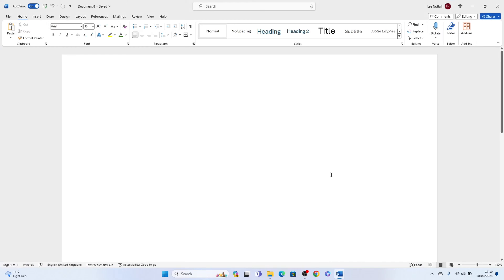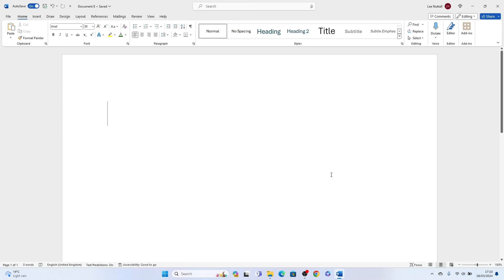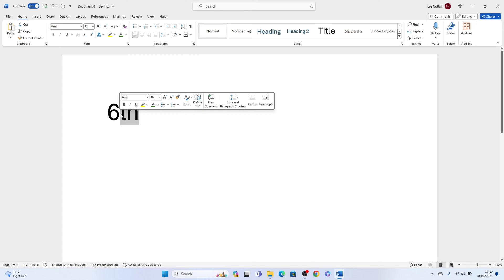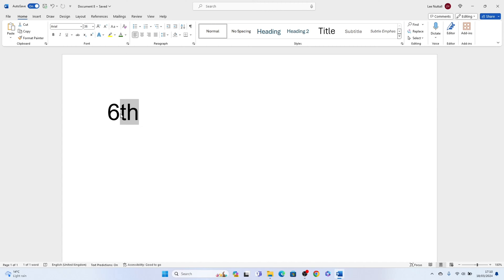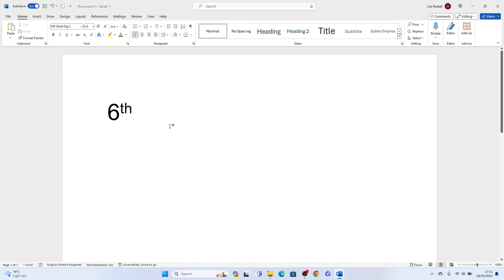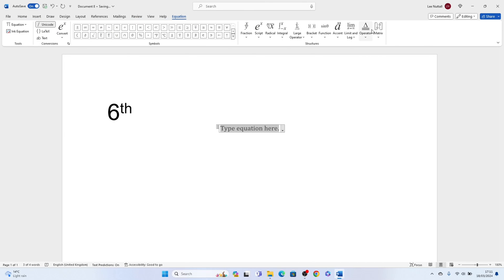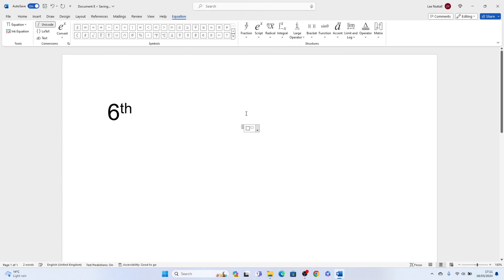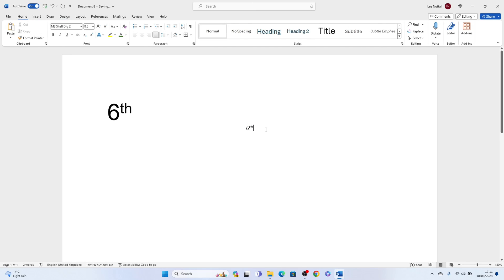How to Write th On Top in Word (MS Word)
In this video tutorial, we’re going to go through How to Write th On Top in Word (MS Word).

⏱️TimeStamps⏱️

0:00 What we will learn in Word
0:11 How to Write th On Top in Word (MS Word)